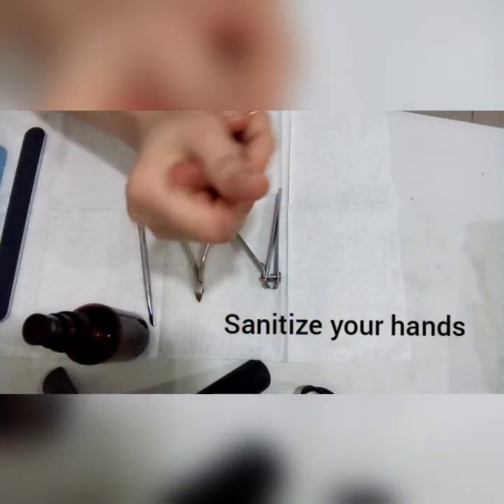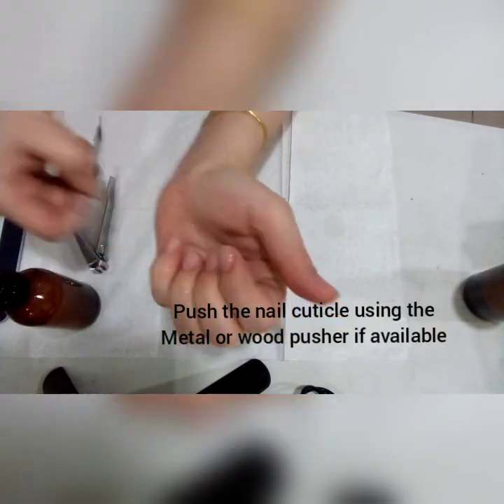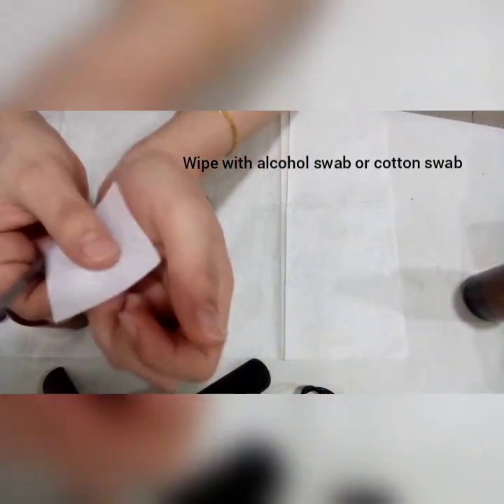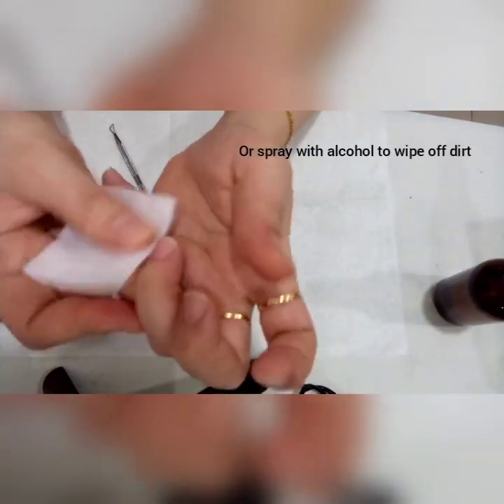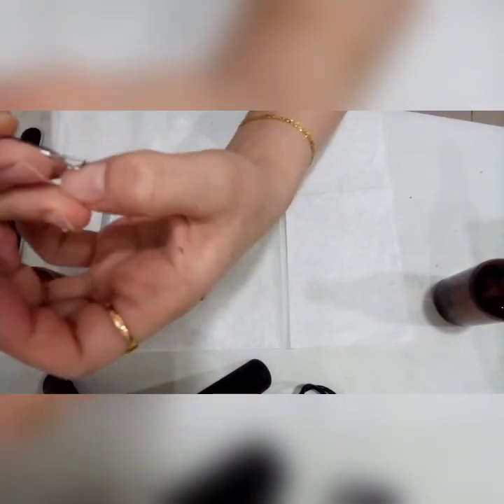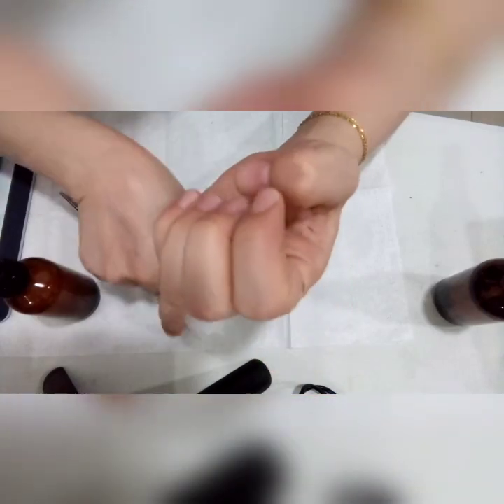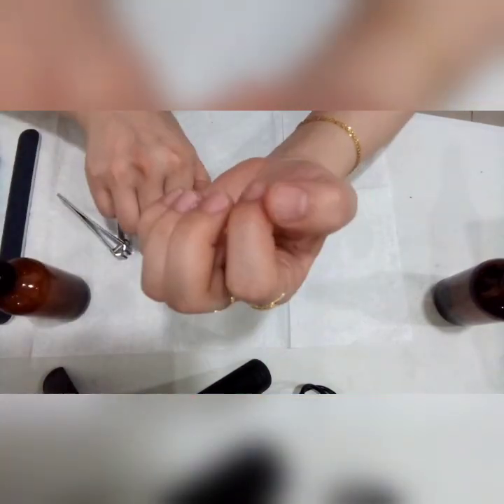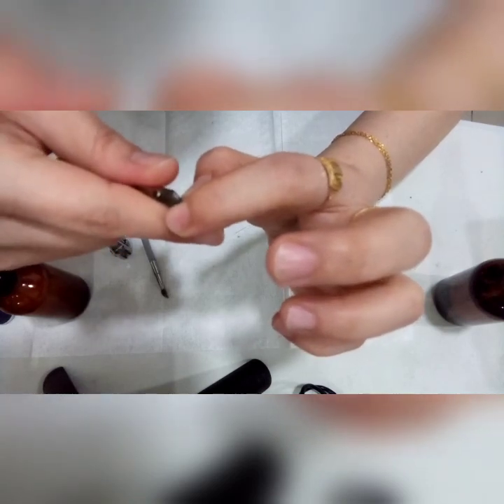How to fix my own nails|clean & cut my nails at home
Hello mga langga,

If you still hesitant to visit at any salon center especially nowadays, then this video is perfect for you mga langga.

Its my own little way to share something on how I fix my own nails at home.